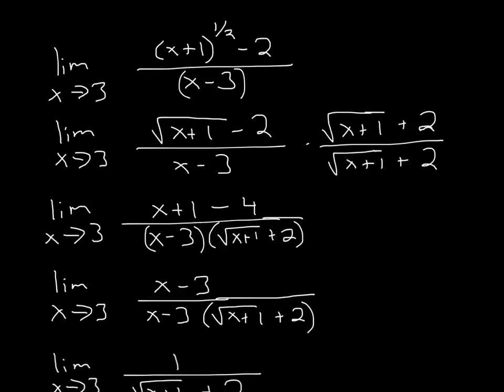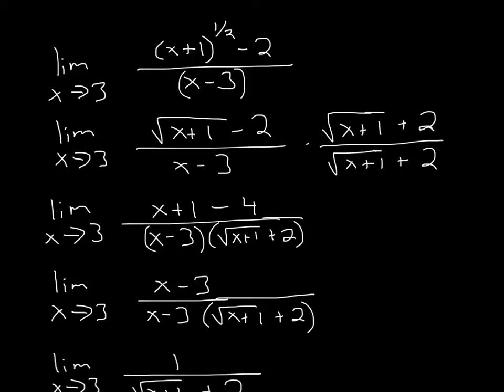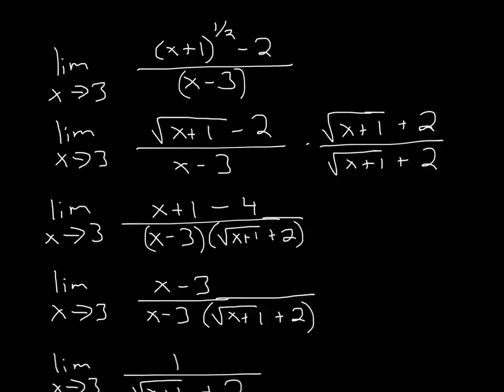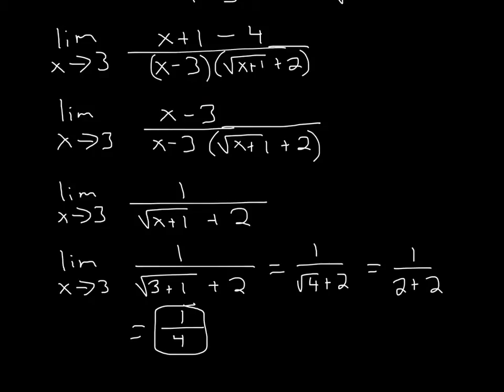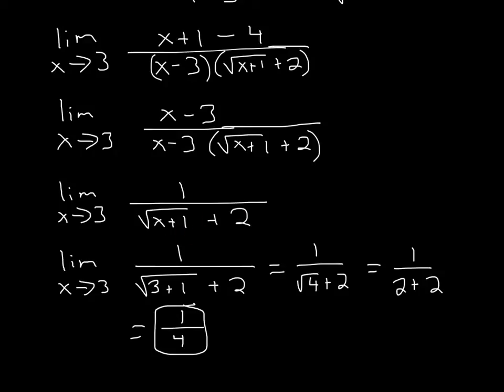Limit (Square root (x+1)-2)/(x-3)